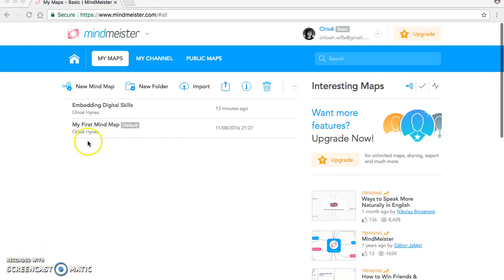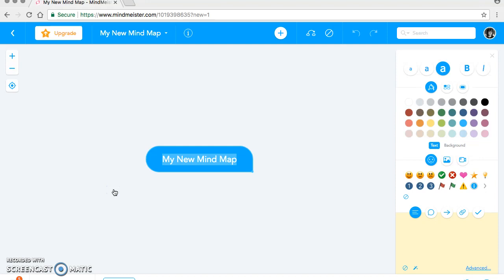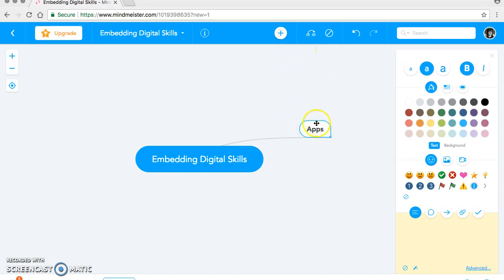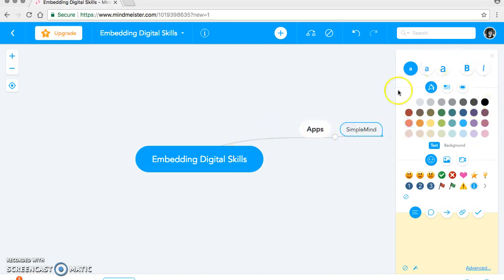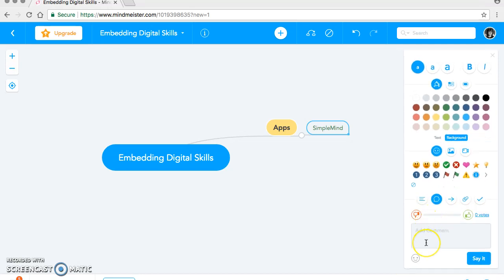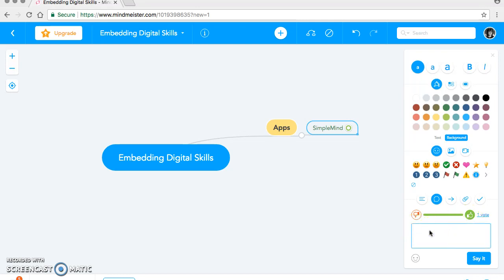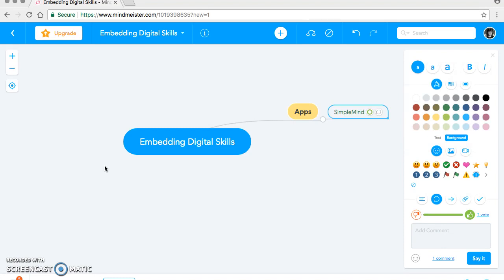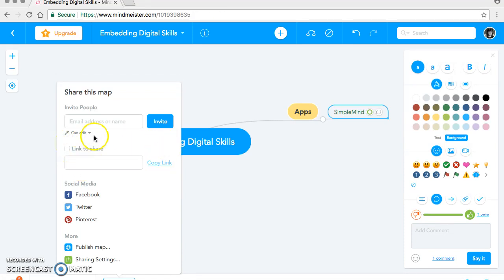Using MindMeister PDNorth ScreenCast Series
This video has been created to support practitioners in the PDNorth Exchange but I hope that others will find it useful, too! It is great to use with your peers in the exchange, with other practitioners at your place of work or with students within the classroom (or outside of it!).